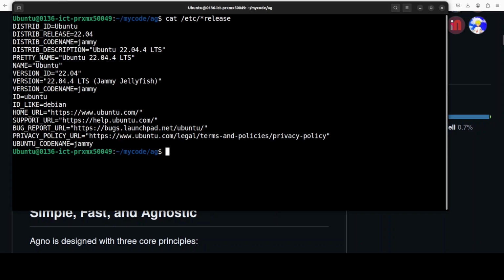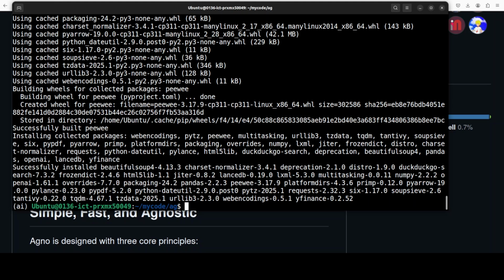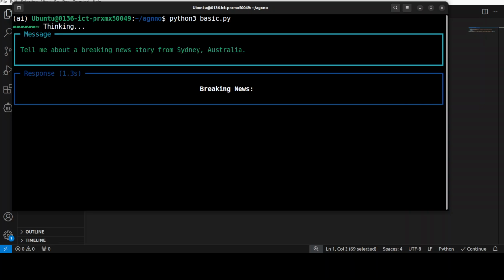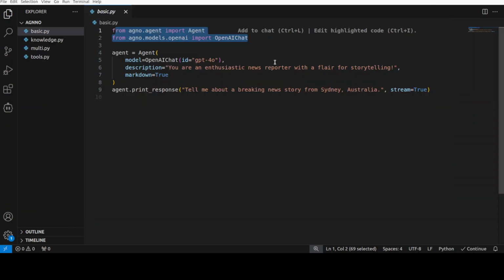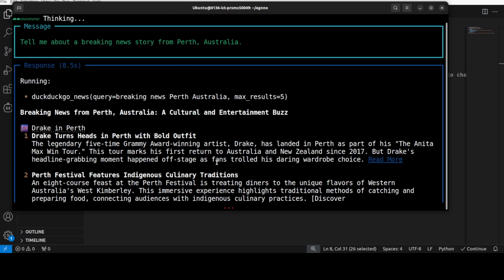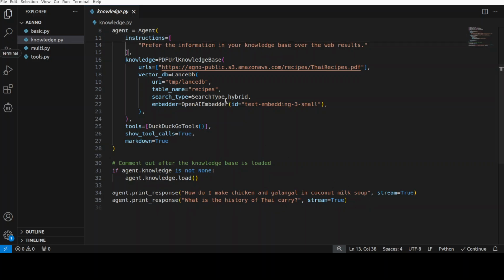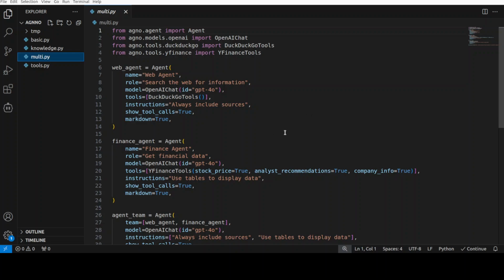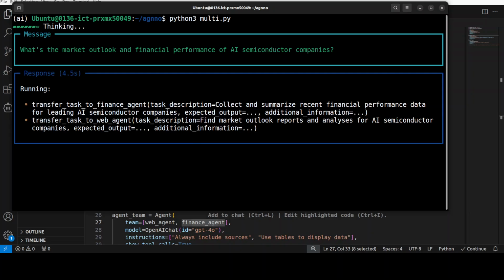Agno - Pure AI Agents - Installation and Hands-on Demo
This video locally installs Agno which is a lightweight framework for building multi-modal Agents.